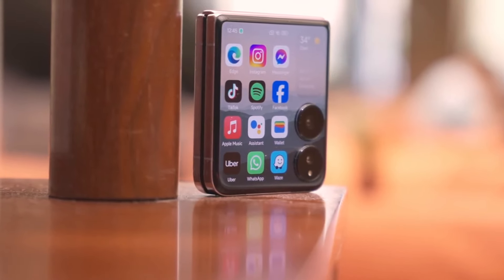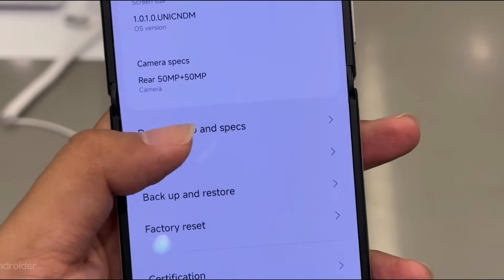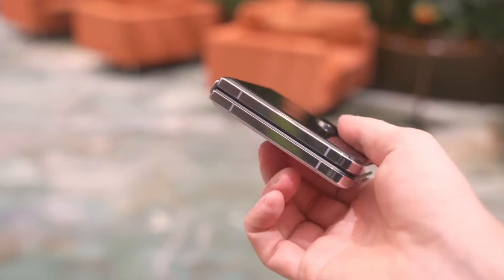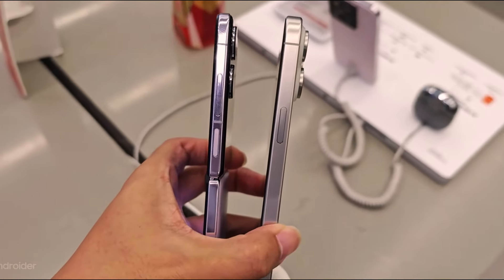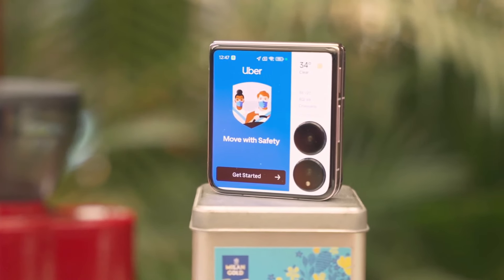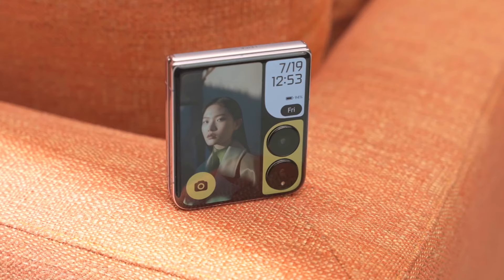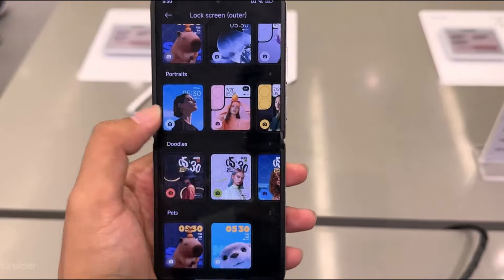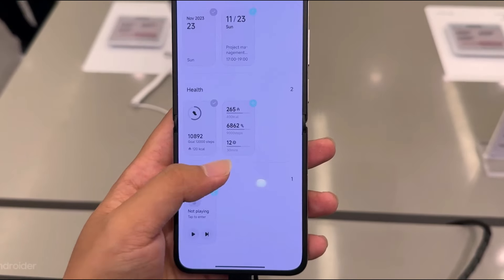This is Xiaomi Mix Flip FIRST LOOK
Welcome to United States Vibes! Get ready to be inspired by the patriotic spirit and incredible stories that make the United States so special. Join us as we explore the American dream, share success stories, and delve into the rich history and diverse culture of this great nation
Xiaomi MIX Flip - Samsung is finished?
Unboxing Xiaomi Mix Flip; Discover the company’s first clamshell foldable and its top features
Xiaomi MIX Flip Hands-on: Xiaomi's Flip Phone Debut
Xiaomi Mix Flip Official Introduction
Galaxy Z Flip6 vs. Xiaomi Mix Flip: Which One Wins?
Xiaomi Mix Flip Unboxing || First Flip Phone from Xiaomi
 Xiaomi Mix Flip Hands-on | Leica Camera ✅ Big Battery ✅ Huge Cover Screen ✅
Xiaomi Mix flip 2024 Unboxing & Camera Test, Antutu, Gaming Test!
 小米 MIX Flip 开箱：小米的第一款小折叠是个拍立得？